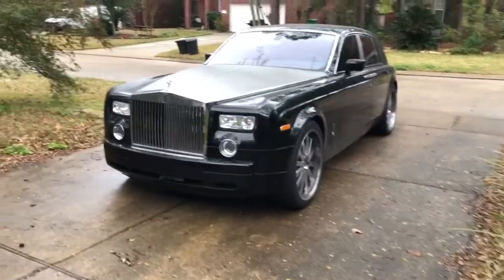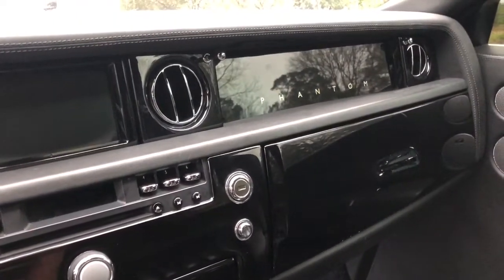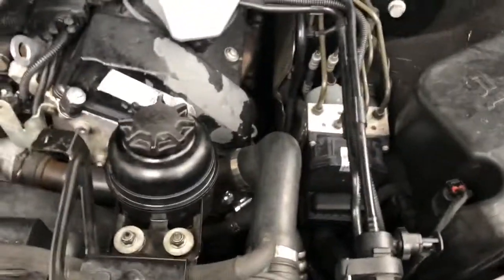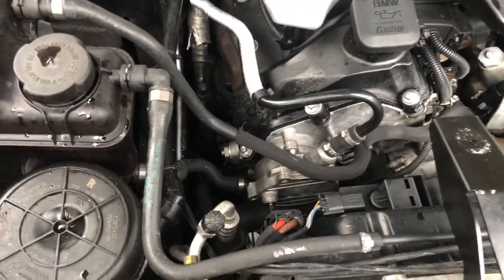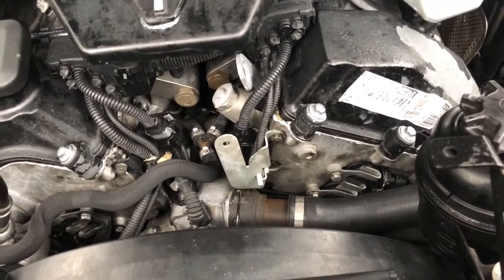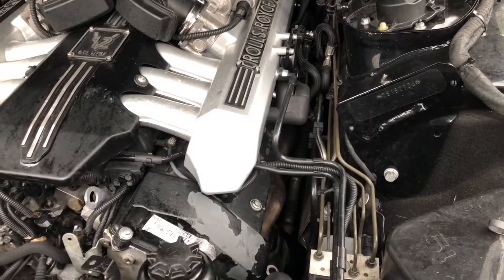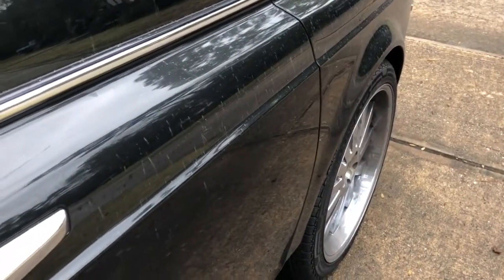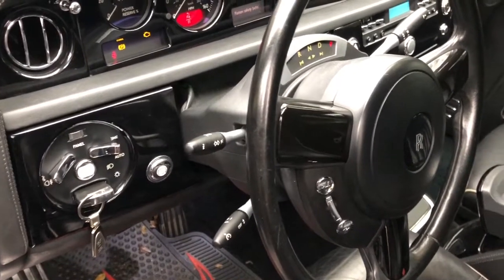Rolls-Royce Phantom 03-16 Issues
Standard issues explained quick, basically overpriced bmw e66 760LI but not completely. It’s a nice car to have and cheap to maintain! Quite reliable
This RR PHANTOM had tons of issues which I was able to resolve completely
BAVLOGIC.COM